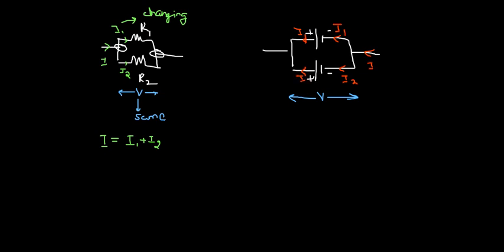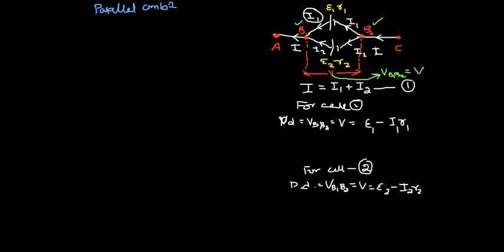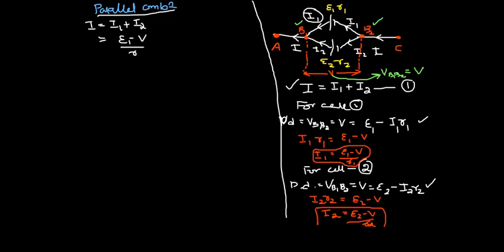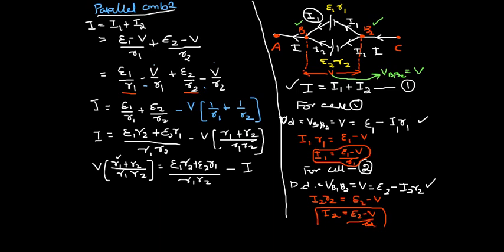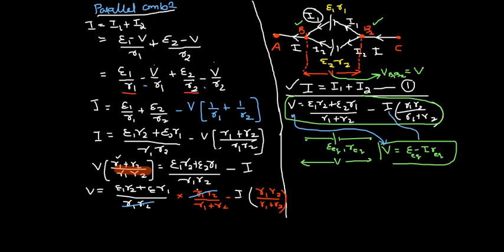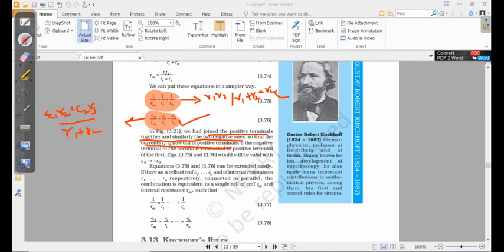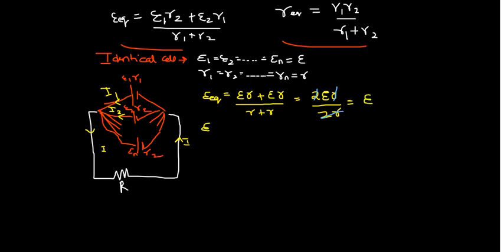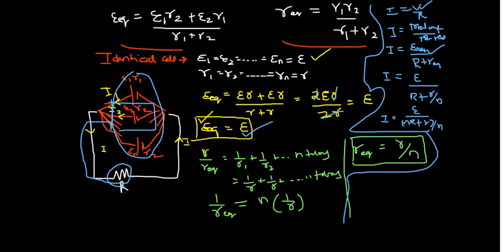23. Current Electricity : Cells in parallel combination